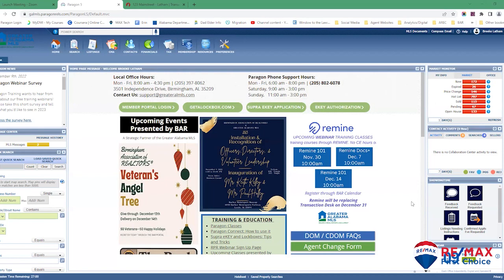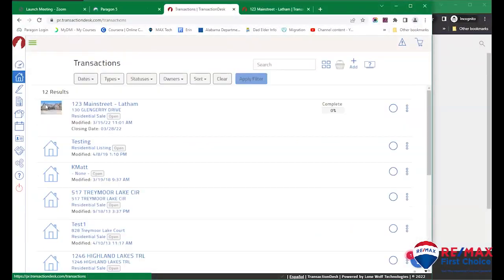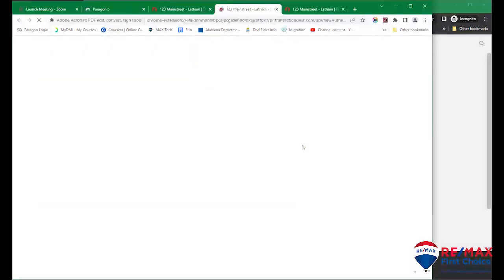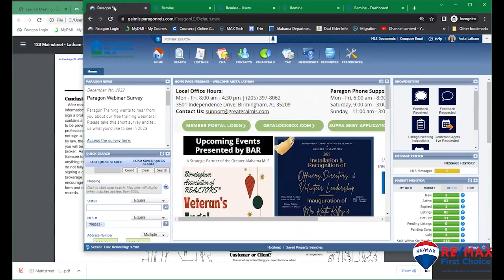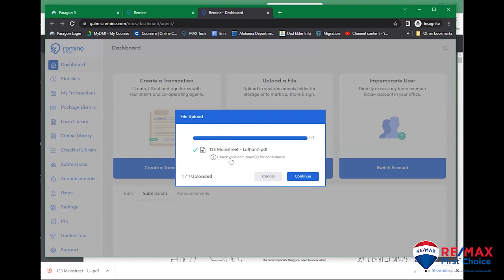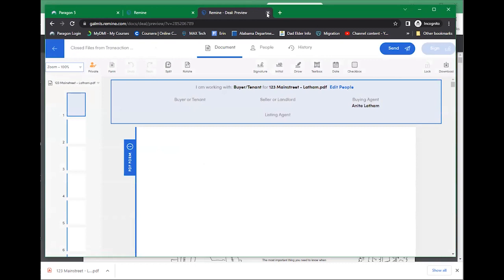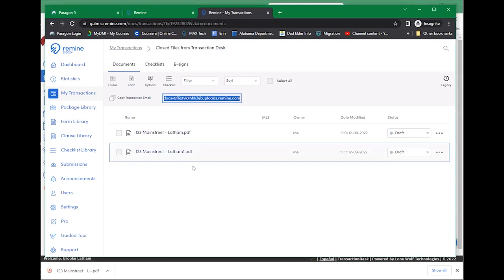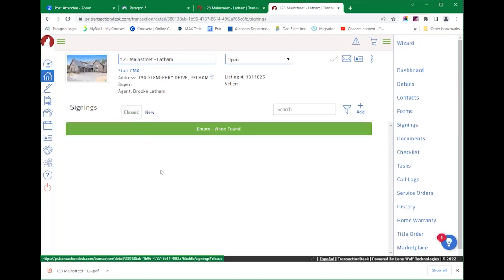TransactionDesk To Remine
This video is designed to help move Transaction Desk files to REMINE.